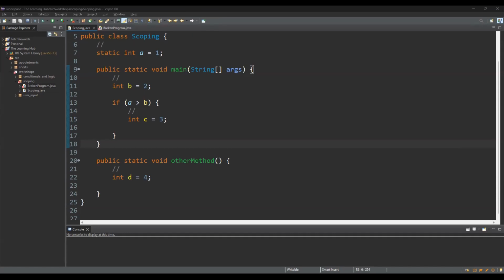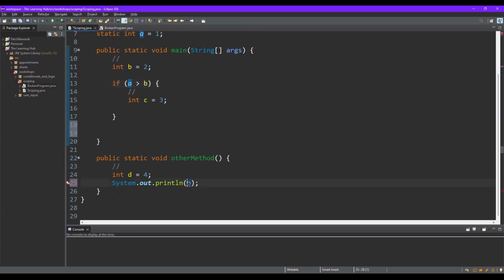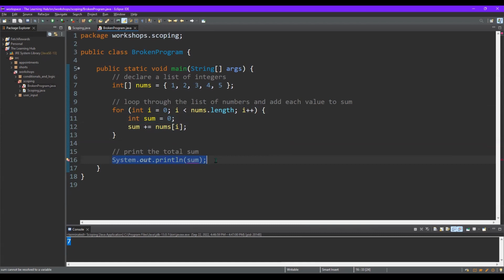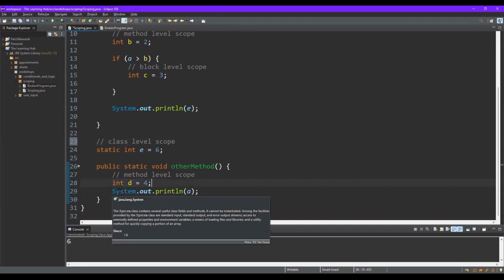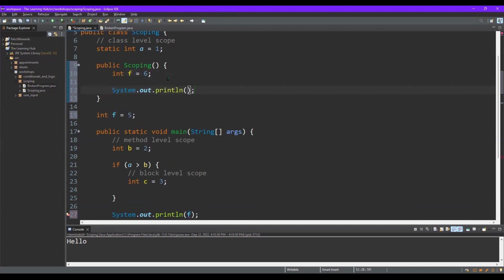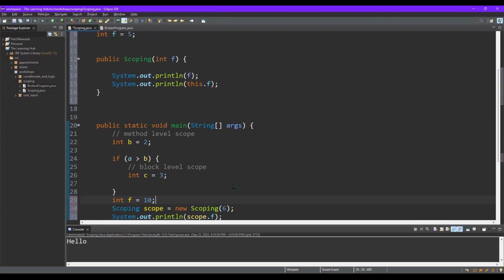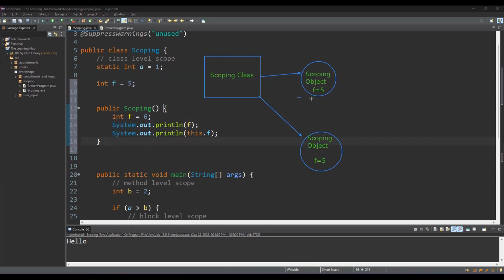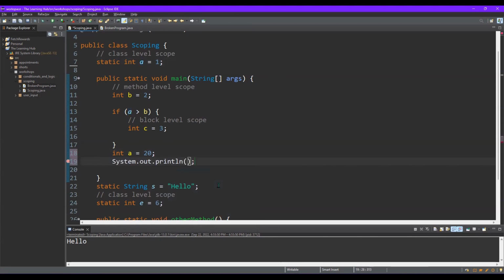Scoping Workshop (Fall 2022)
Learn how the lifetime of variables works in Java, and when and where a variable can be referenced once it's been declared.
This workshop was recorded live via Zoom on September 22, 2022